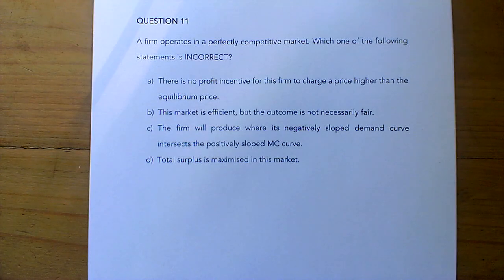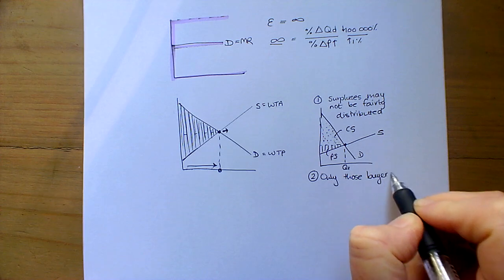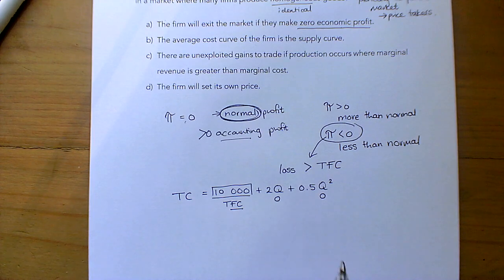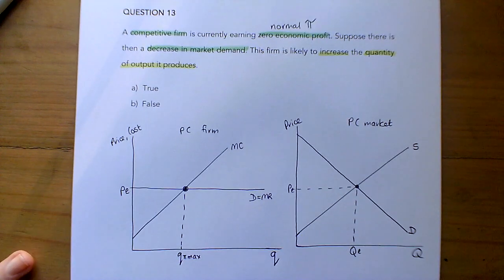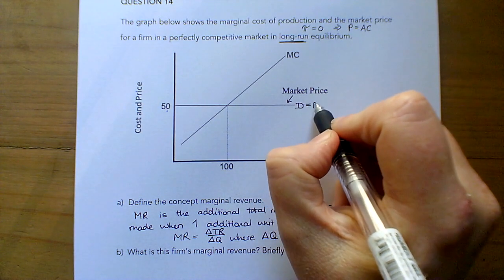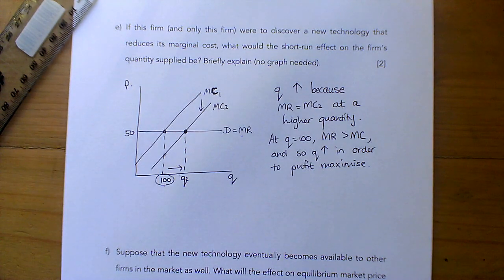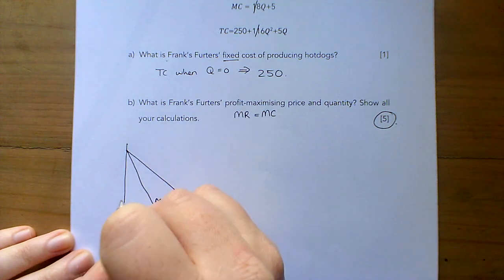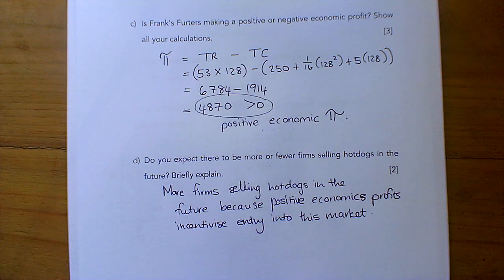Revision unit 7&8 part 2